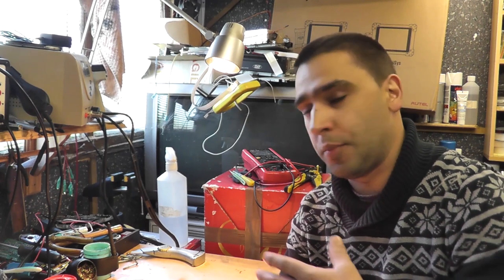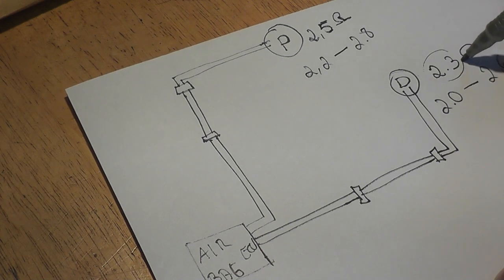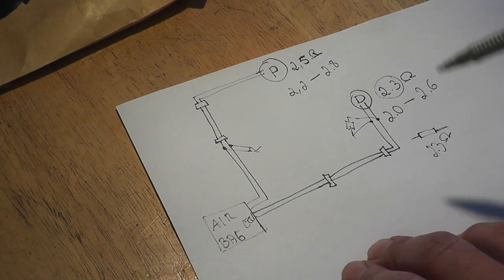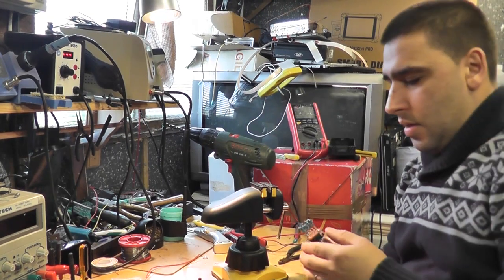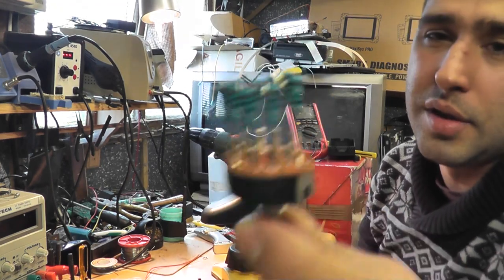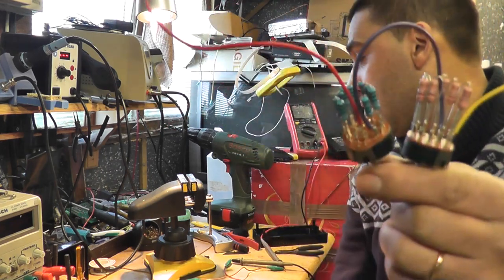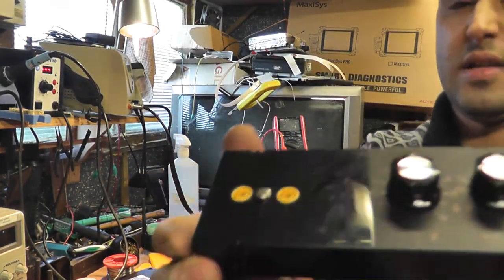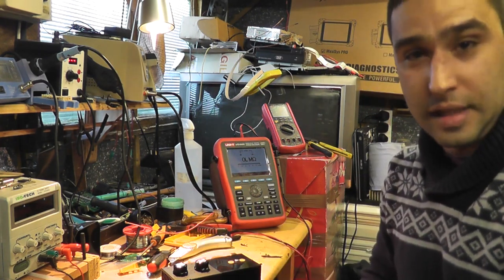Airbag circuit tester. DIY tool. Build your own one!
Hi

As might have seen in the past, I sometimes use resistors to check/test airbag circuits.

Although this is a quite effective way to check the circuit, not always you have the right resistor to do it...
So, for that I have built this tool...
Follow me on this video to learn what it is, and how to build one!

MATERIALS USED
Resistors 1 Ohm
Resistors 0.1 Ohm
Rotary Switch with knob

Fiber Glass Cleaning Pen:

Hot Air Gun Station:

Desoldering Vaccum Station:

Uni-T clamp meter:

EEPROM Adaptor: